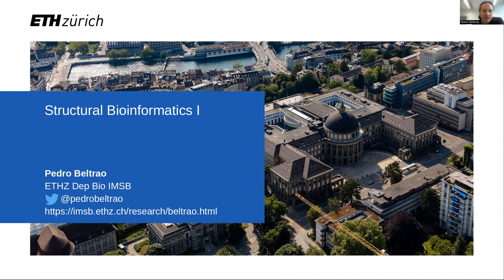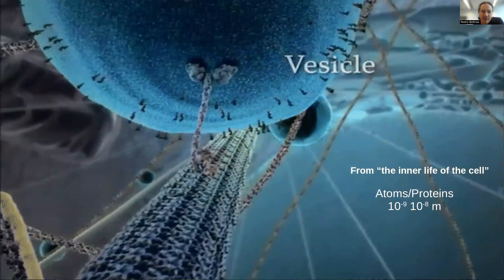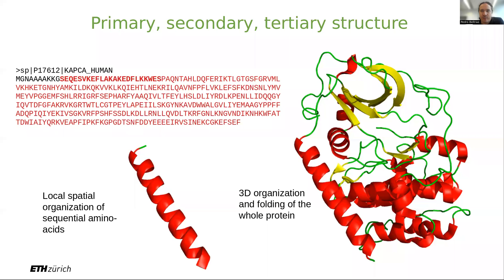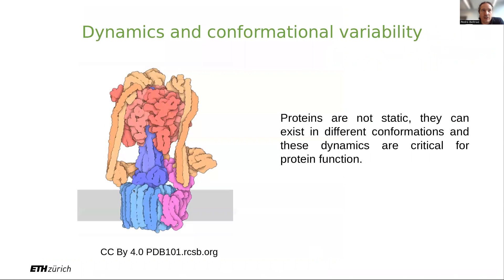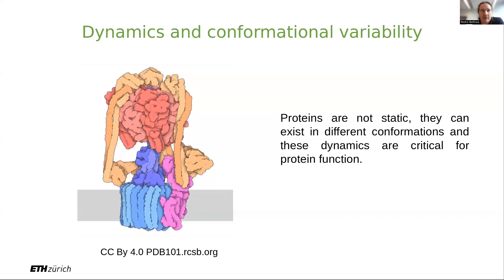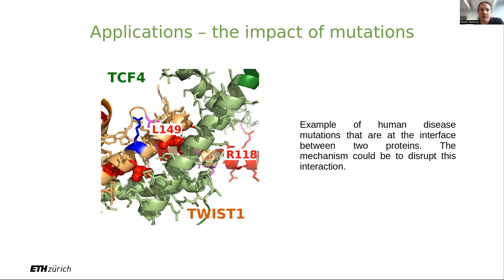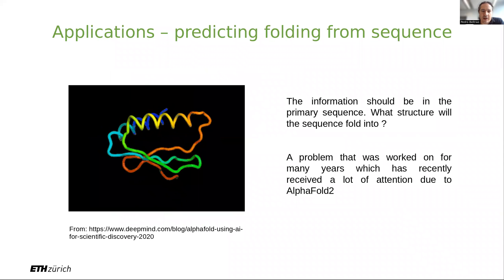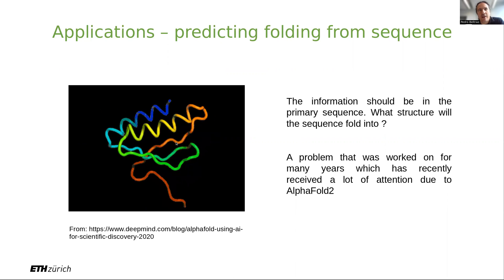PTB - Structural Bioinformatics 1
Here I give a quick introduction to protein structures and structural bioinformatics. Why are proteins important and what is structural bioinformatics used for. Example applications include: structural comparisons, predicting binding pockets, predicting the impact of mutations and predicting folding itself. In class we will explore the PDB database and start with an introduction to using R for structural bioinformatics with the bio3d library.